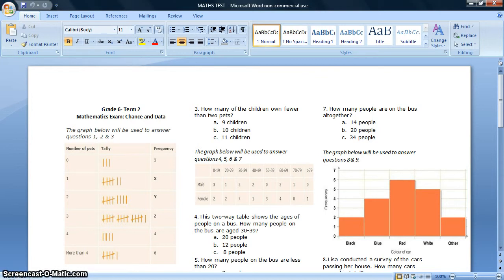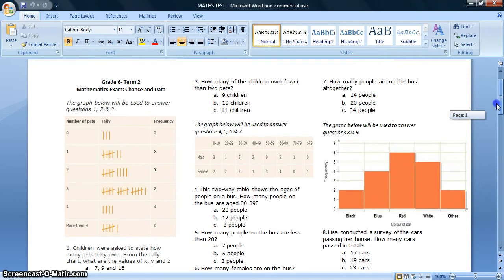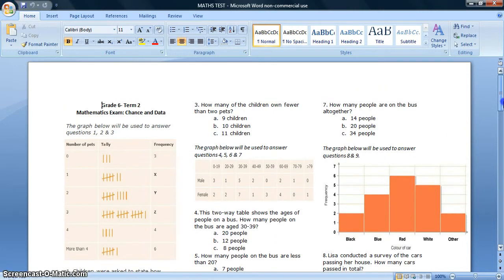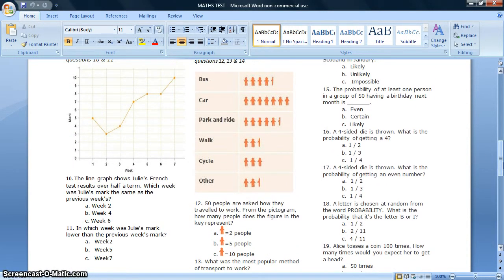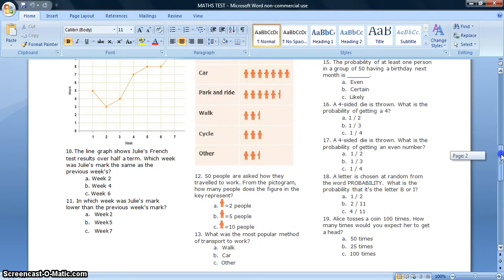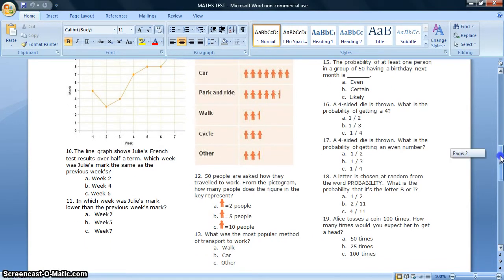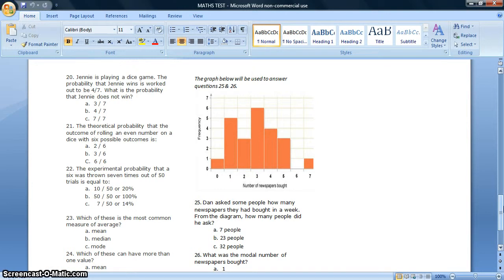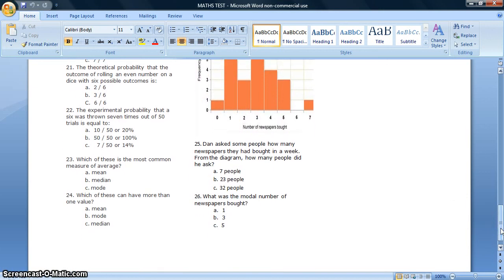Maths Test Audio